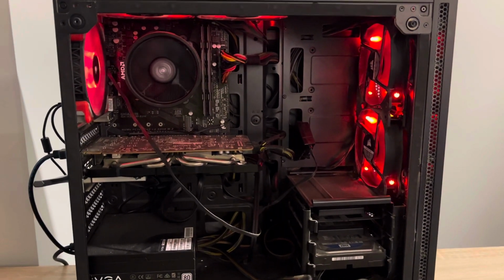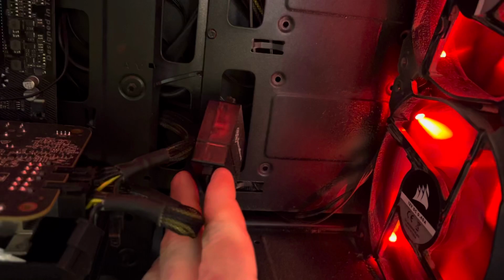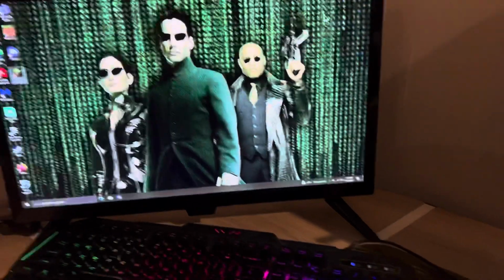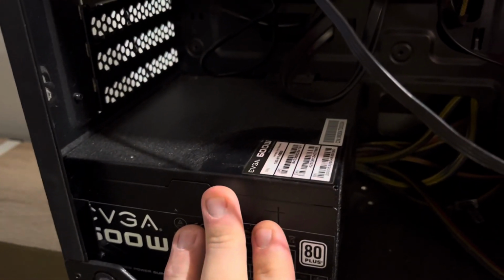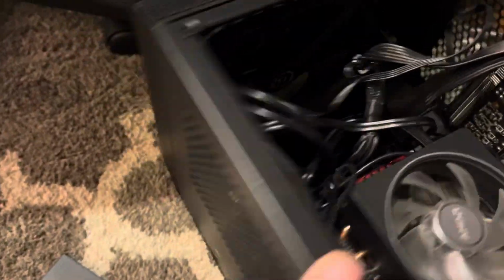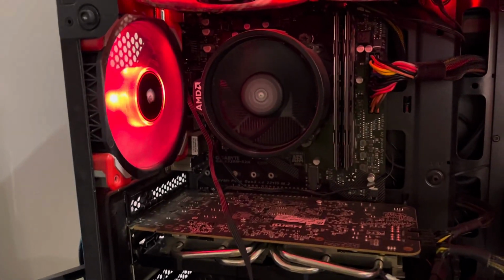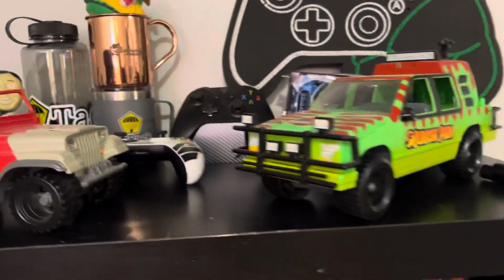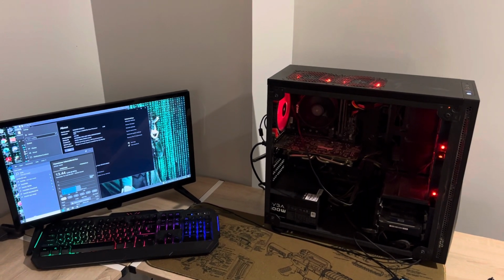Ryzen 5 2600x sleeper-ish Update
Lots of comments on my original video. This is a short update on how it’s been running.

Gigabyte A320-s2h matx board
Crucial Ballistix 2666mhz 16GB (2x8)
XFX Radeon R7-370 2GB VRAM
EVGA 600w
Corsair Spec-05 Case